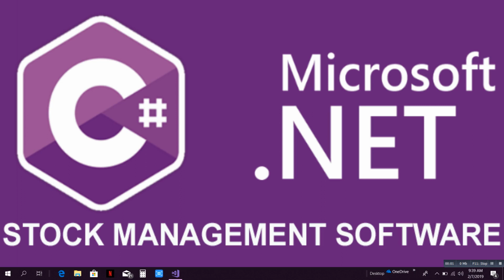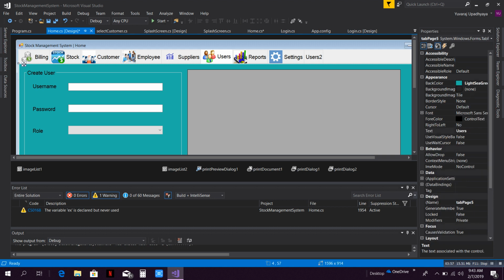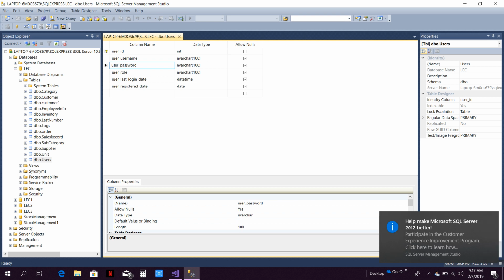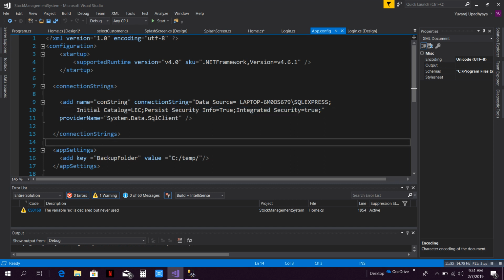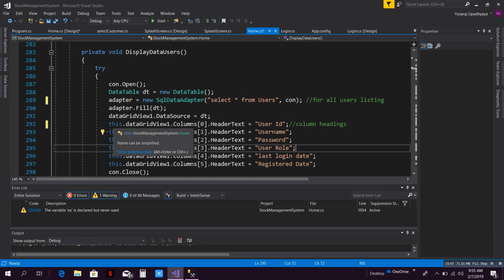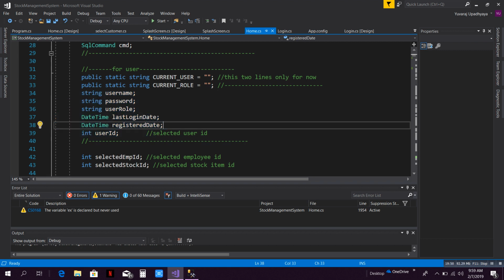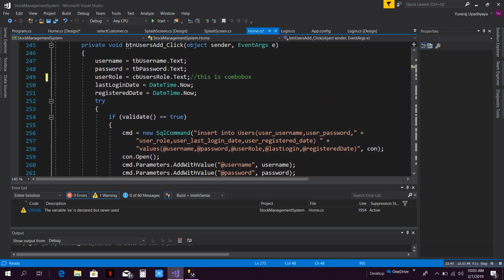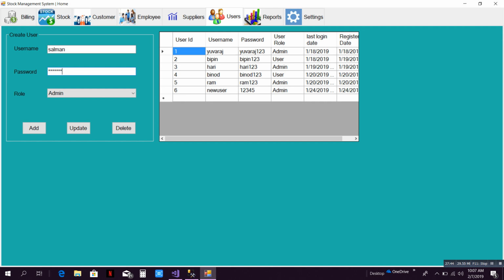Users Adding and Listing in C#.NET(Dot Net) | Stock Management Software Part 3 | Windows Application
This video will demonstrate how to add users and how to list users in c#.net windows form application in stock management software. Users adding and listing is done in very easy way.